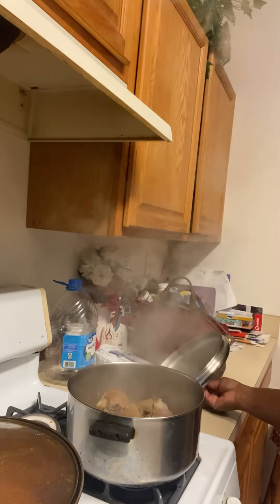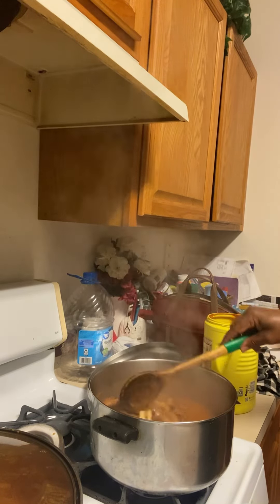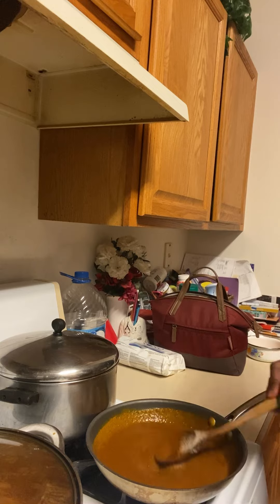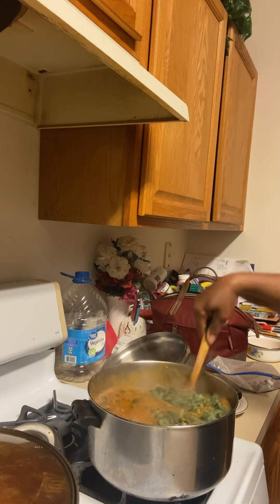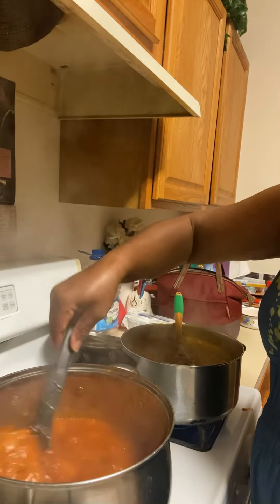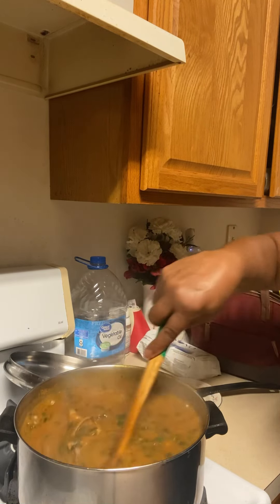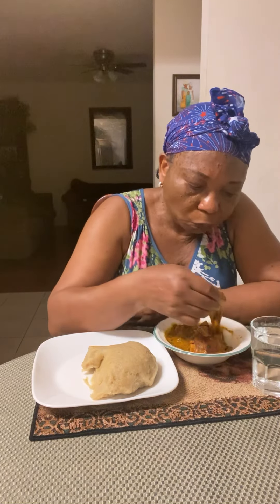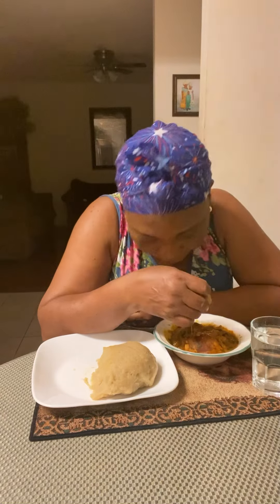How I Prepare Quick Ogbono Soup when I have not had My First Meal in the House for the Day